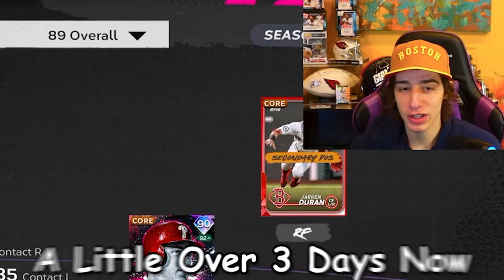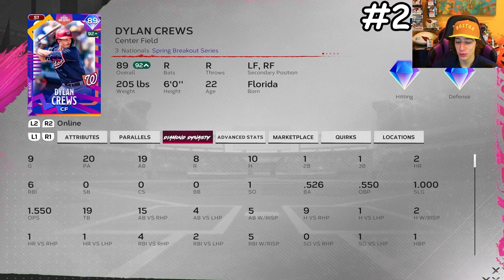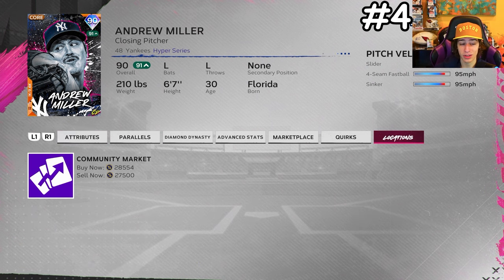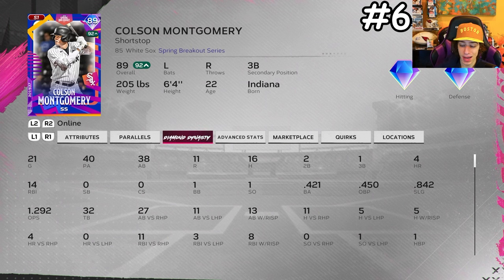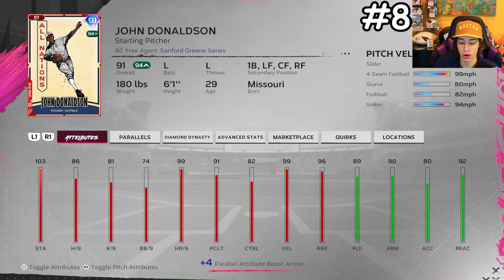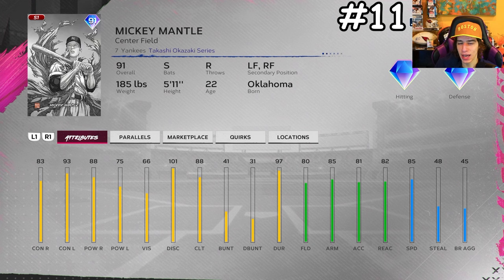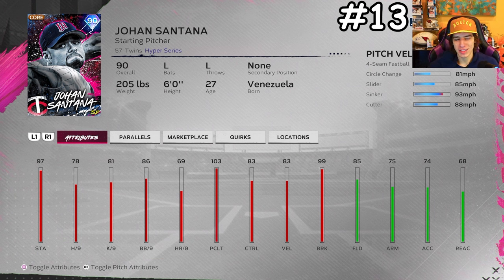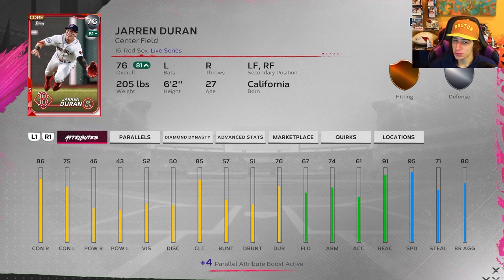Top 15 Must Have Cards In MLB The Show 24!!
In This MLB The Show 24 Video I talk about the top 15 most needed cards for your Diamond Dynasty God Squad, from 99 babe ruth to 89 carlos correa there are cards of all overalls and price ranges for new players and seasoned veterans.

I HAD THE BEST $200 Dollar Pack Opening EVER in MLB The Show 24, I pulled so many diamonds and even the best diamond in the game Shohei Ohtani. Do you want to know how to build the best god squad possible in MLB The Show 24 Diamond Dynasty, then you've come to the right place. I will be telling you the best way to get stubs, diamond cards, packs or pack openings and so much more here on the first day of the MLB The Show 24 release. If you are interested in MLB The Show tips and tricks, then this video will be perfect for you!! These tips should help you win more games and get better at MLB The Show